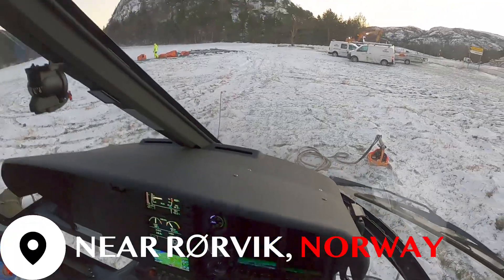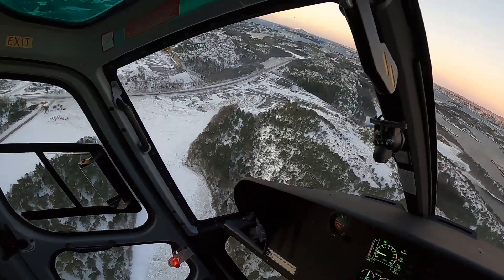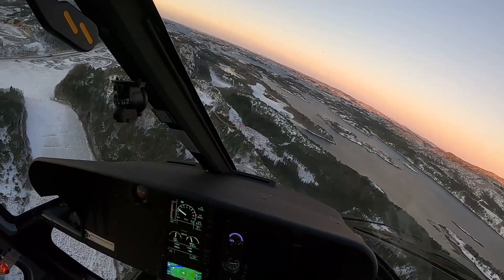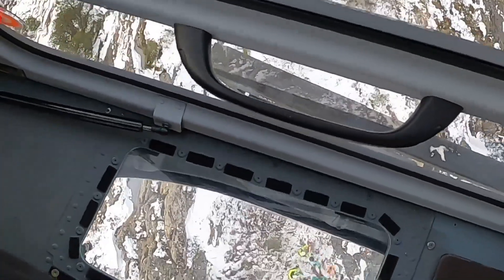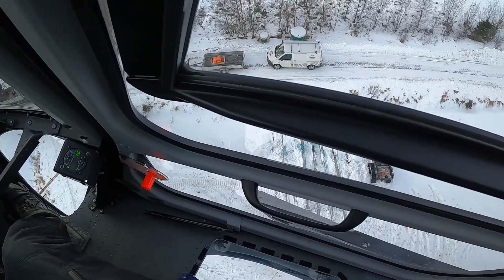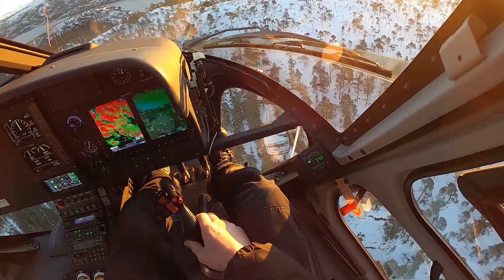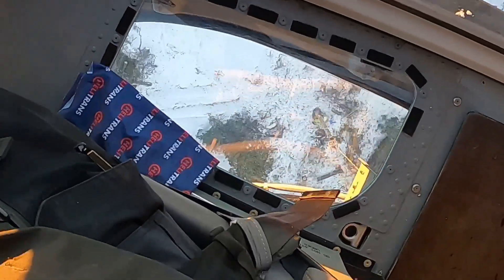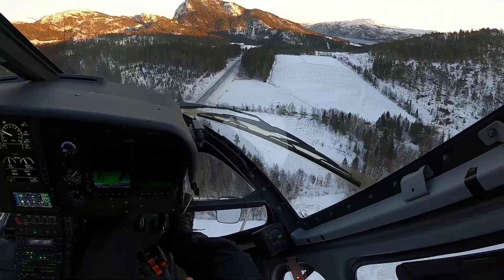Airbus H125 Helicopter tutorial how to sling and install small powerline poles FPV & cockpit audio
this video takes place in Rørvik and shows how i fly and install some small 250kg powerline poles that has 3 supporting wires, in the cockpit audio i talk you through that and many more operational tips.